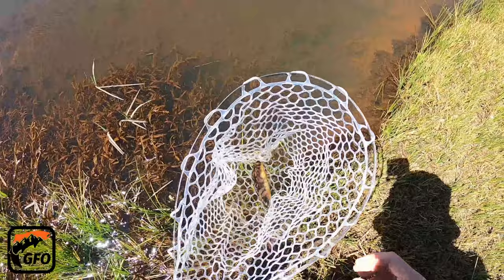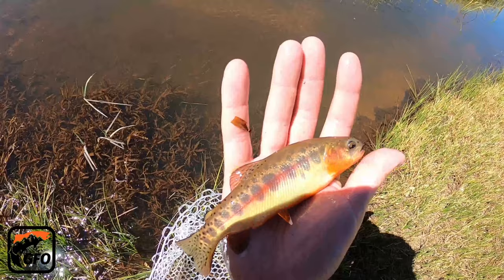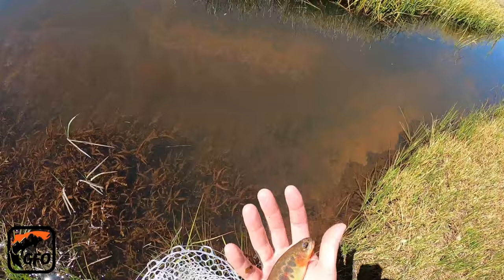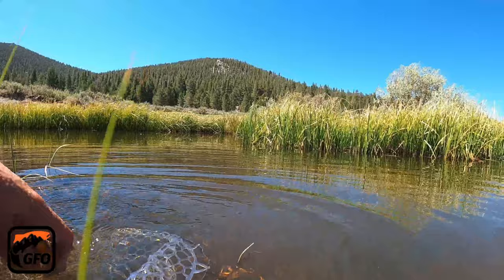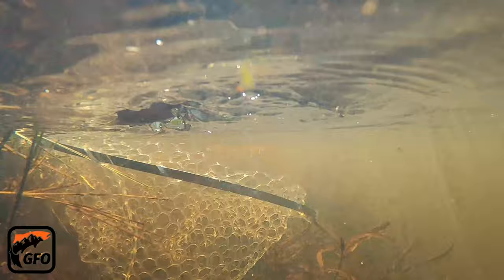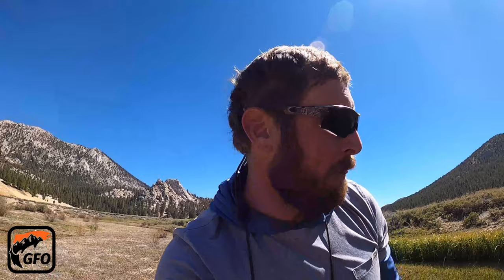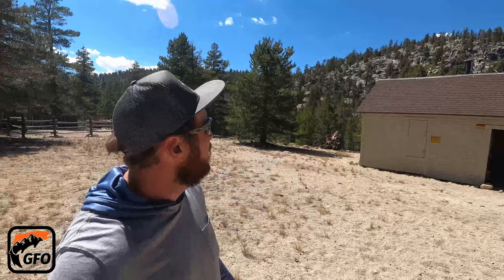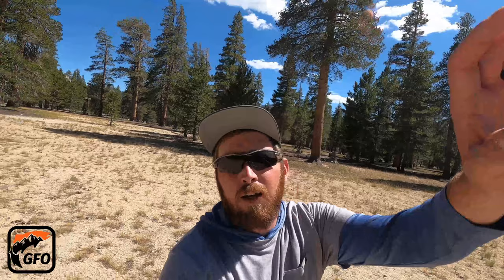The "Real" Golden Trout of Volcano Creek | Heritage Trout Mapping E02P01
Heritage Trout Mapping Episode: 2, Part: 1
In this episode, I go deep into the Golden Trout Wilderness searching for the "Real" Golden Trout of Volcano Creek. Following along with a 1905 publication ...The Golden Trout of the Southern High Sierras I explore Horseshoe Meadows, Mulkey Creek, South Fork of the Kern, Golden Trout Creek and Tunnel Meadows. This catch qualifies for the California Heritage Trout Challenge.

Or